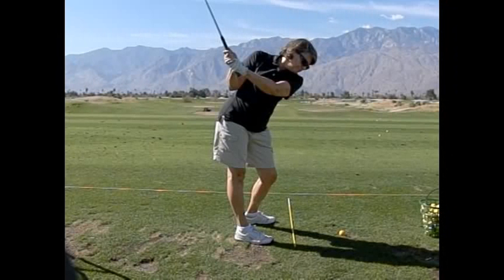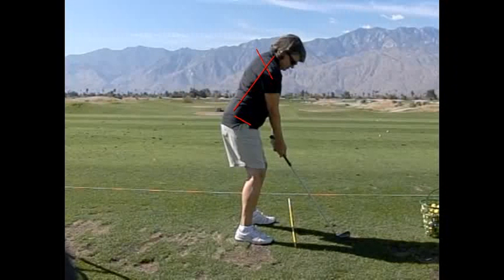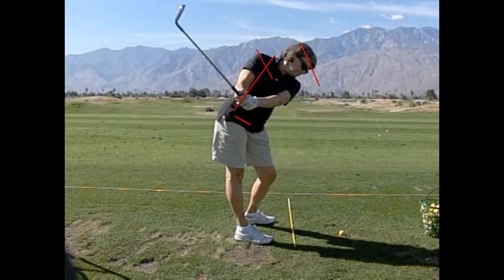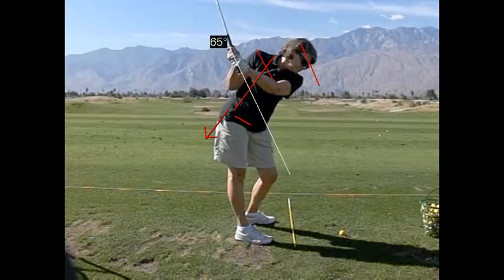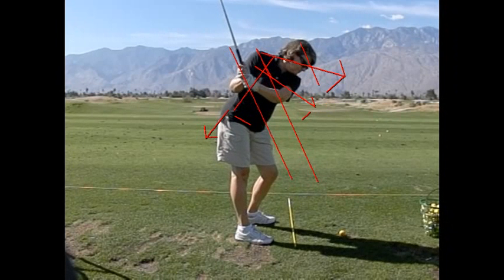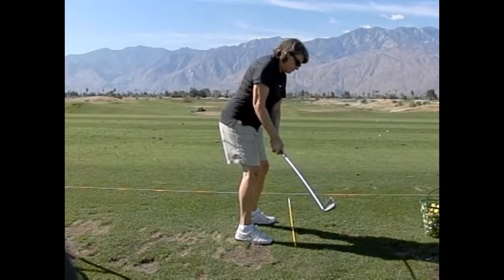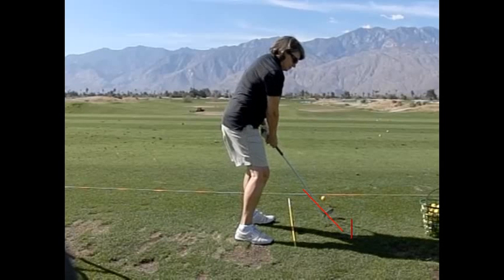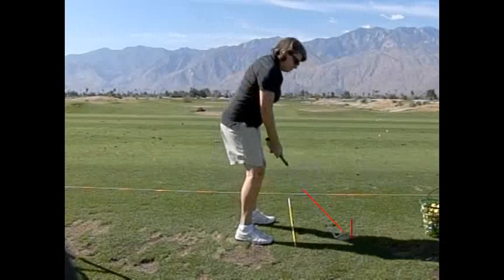Golf Rotational Motion